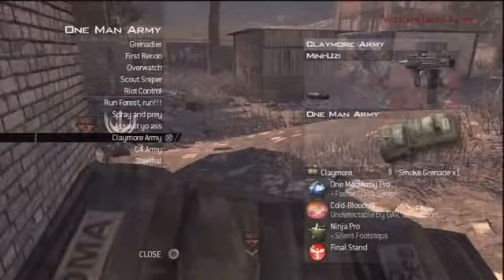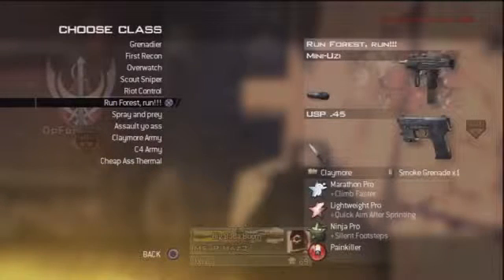Modern Warfare 2 Search and Destroy Hardcore Series by GUNNS4HIRE Offense for Karachi in H